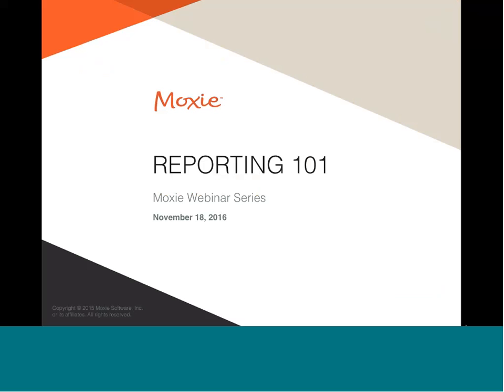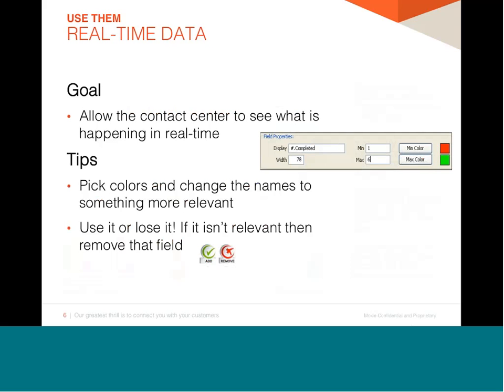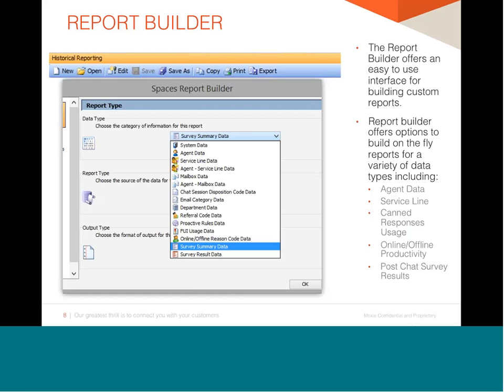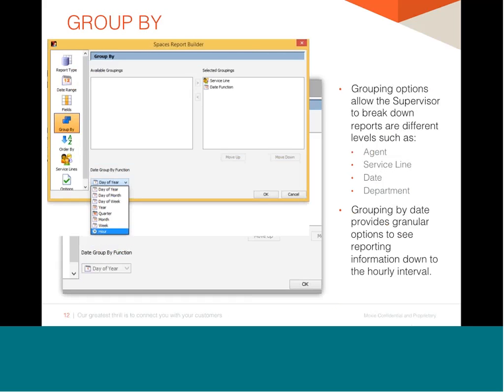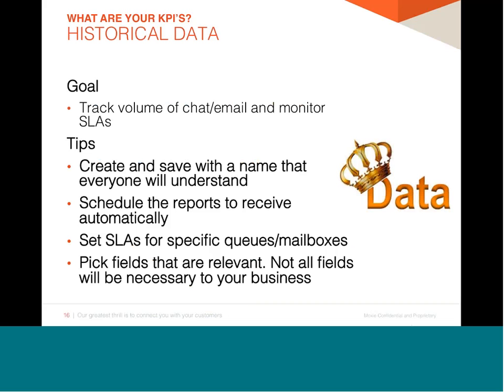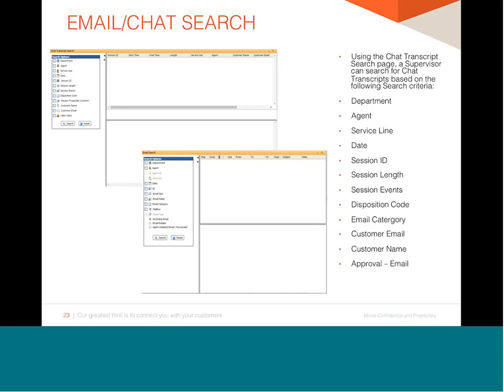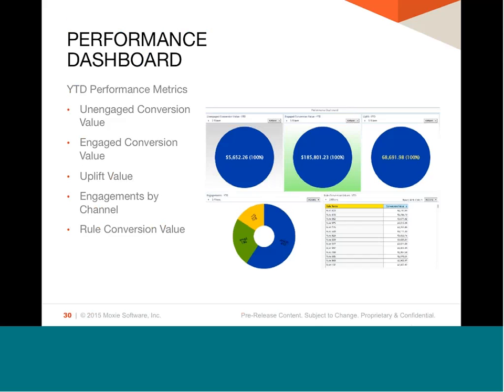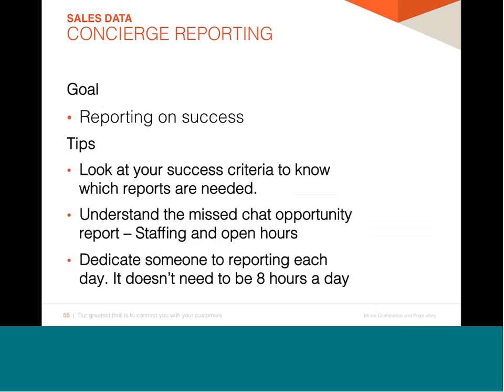Moxie Best Practices Webinar Series: Reporting 101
This Moxie Best Practices Webinar focuses on reporting including real-time statistics, historical reporting, contact center utilization tools, knowledge reporting, Concierge reporting and event broadcasting.